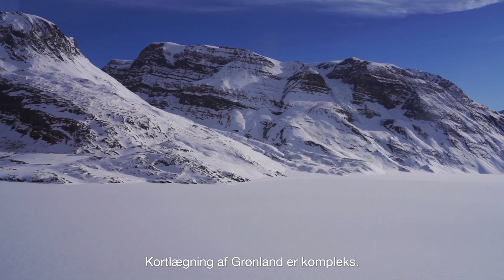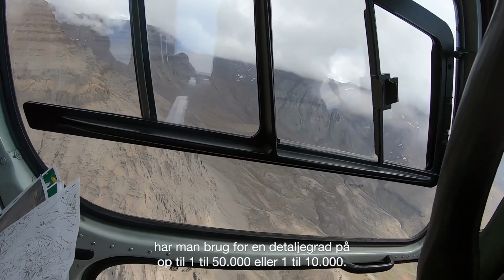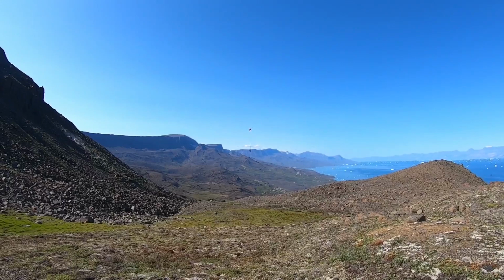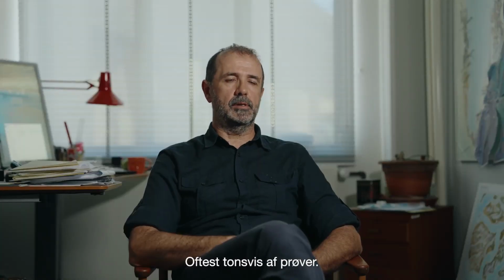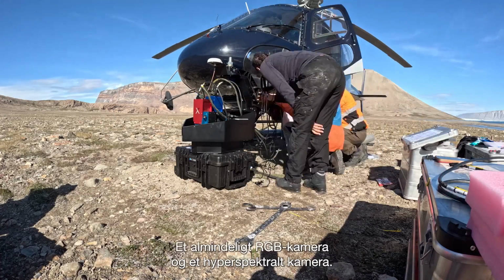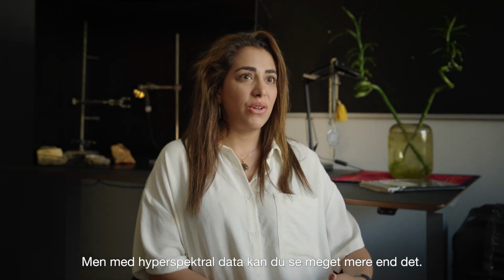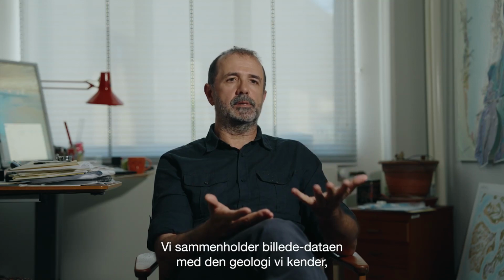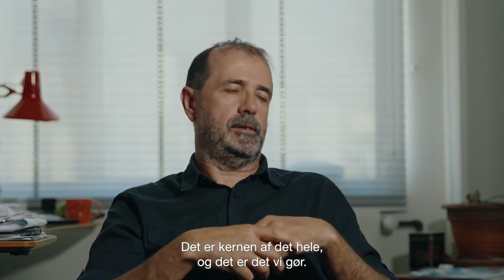Mapping Of Greenland